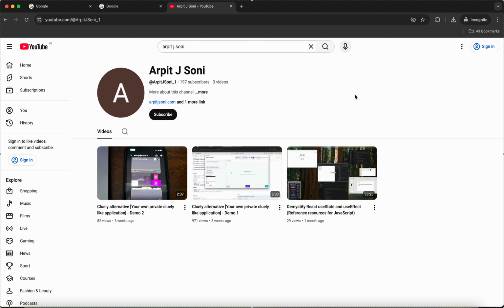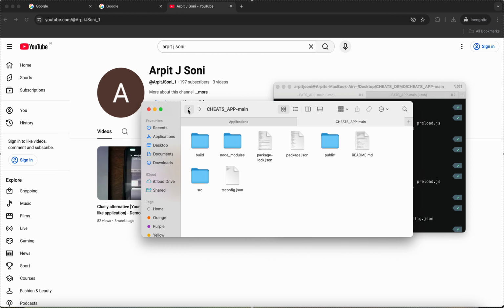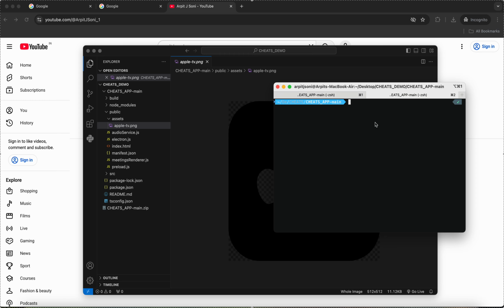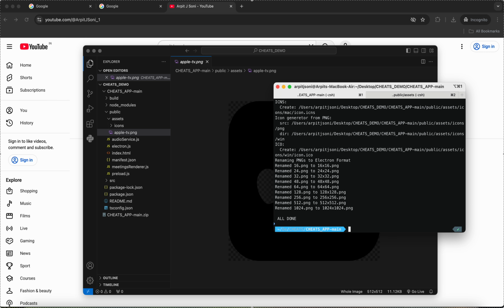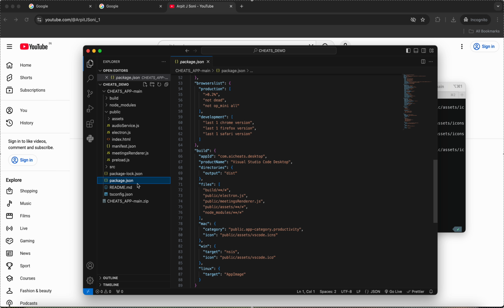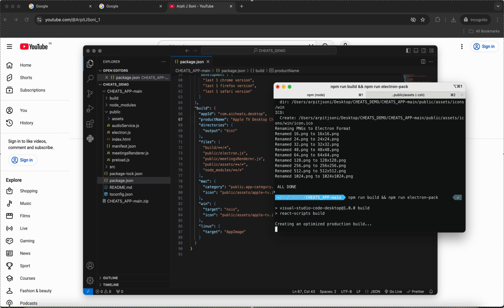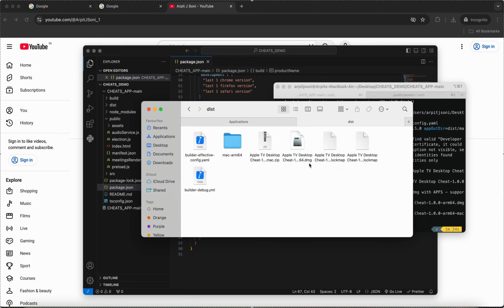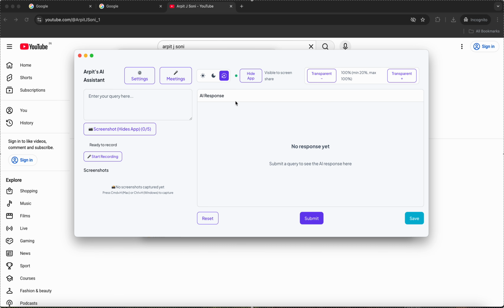Cluely Alternative Change Icon and Name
This video shows you how you can camouflage the application i.e change the icon and name of the resulting desktop application